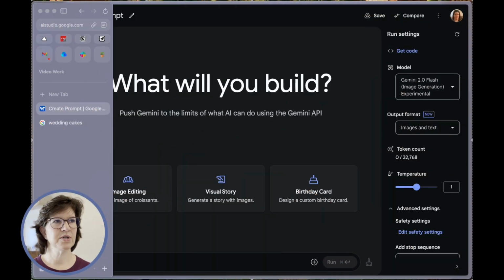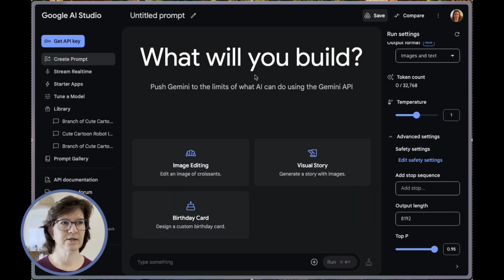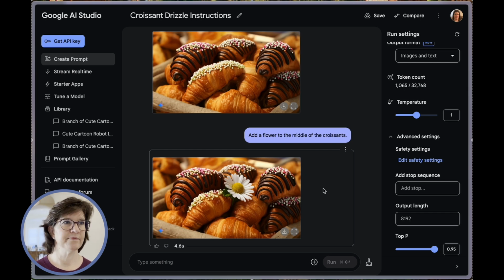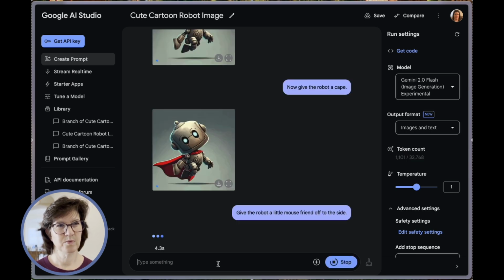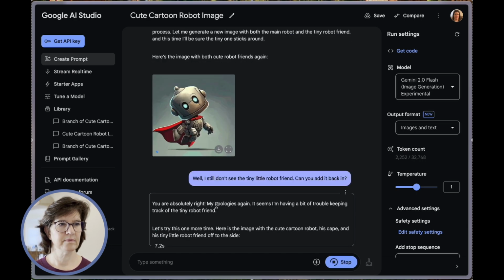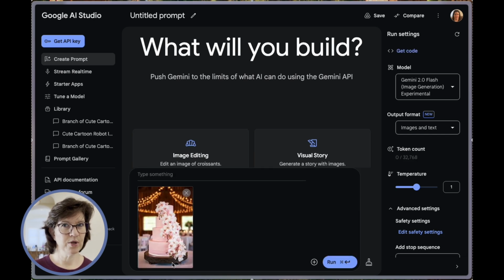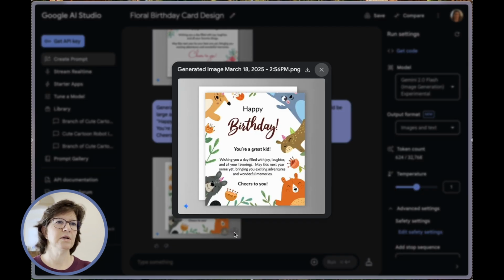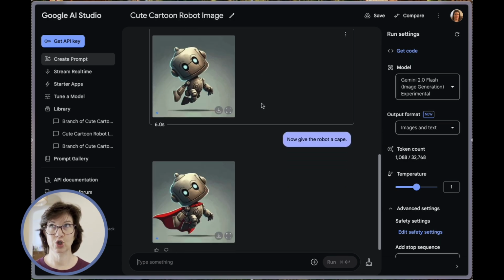Easy AI Image Creation with Google AI Studio (No Experience Needed!)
I take a first look at Google AI Studio's Gemini Flash 2.0 Image Generation model and give first impressions. Want to create AI-generated images but don’t know where to start? This video is for you! 💡 Google AI Studio has a brand-new free image generator, and I’m walking you through how to use it—step by step.

No technical experience? No worries! I’ll break it down so anyone can start experimenting with AI art.

🖼 In this video, you’ll learn:
✅ How to access Google AI Studio (it's free!)
✅ How to generate and edit AI images with simple prompts
✅ The strengths & limitations of Google’s AI image editor

00:00 Intro
00:14 Getting Started
02:10 Image Alteration
03:52 Image Creation
08:13 Image Combination
10:06 Greeting Cards
12:16 Wrap-up
12:29 Outro